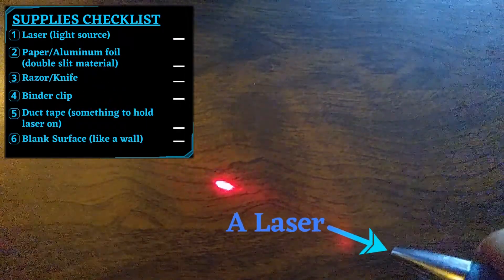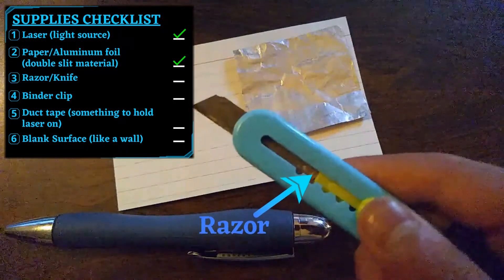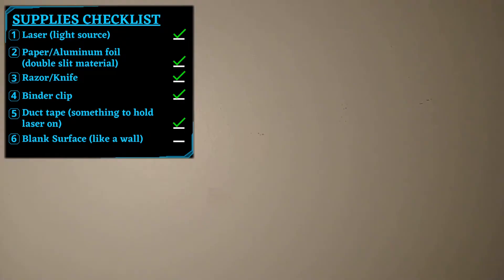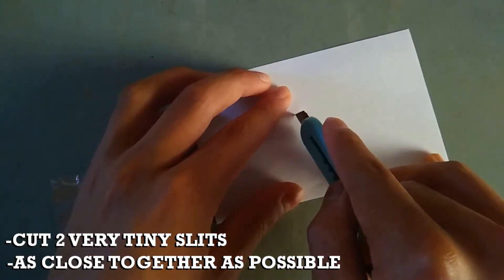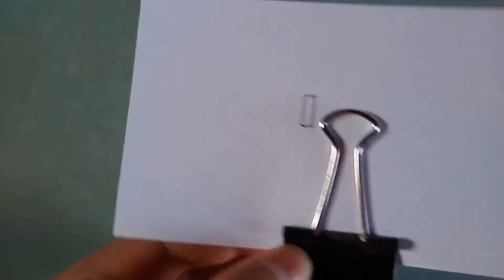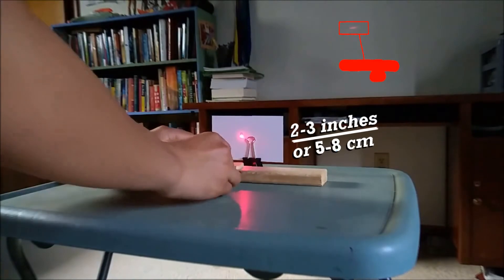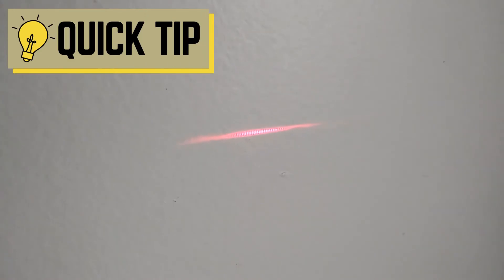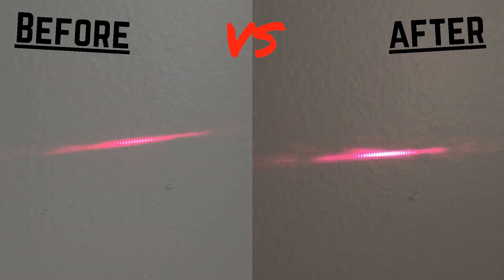Double Slit Experiment AT HOME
Ever wanted to try and make the famous double slit experiment at home? If you've got lots of time on your hands, this science experiment is a must-do! And this video is the perfect video for you to do it - in just 2 and a half minutes. All you'll need are:
(1) Laser
(2) Paper/Aluminum foil (double slit material)
(3) Razor/Knife
(4) Binder Clip
(5) Duct Tape (to hold laser on)
(6) Blank Surface (like a wall)
- - - - Time Stamps - - - -
0:00 Intro
0:15 Gathering supplies
1:00 Setting up the experiment
2:07 Quick Tip
2:24 Outro
- - - - So what does this experiment tell us? - - - -
NOTE: This is not included in the video.
The double slit experiment pretty much shows that because light forms interference patterns when interfering with itself, instead of just forming 2 bands on the other side of the screen, light is shown to be a wave here. However, other experiments - namely the one involving the photoelectric effect - showed something different, that light is a particle as well. To simplify this, light is generally accepted to exhibit the behavior of both waves and particles.

MOVIE SCENES USED:
1) “The Empire Strikes Back”, Scene: “Luke Meets Yoda”, Youtube, uploaded by Starwarsfan, 29 April 2018, The Walt Disney Company, 21 May 1980, youtu.be/W2aFjE6MSZ0. Accessed 2 July 2020.
2) “Lord of the Rings: The Return of the King”, Scene: “The Last Debate”, Youtube, uploaded by EgalmothOfGondolin01, 4 March 2013, New Line Productions, Inc., 19 December 2001, youtu.be/wSgeEH-Zwbk. Accessed 8 July 2020.